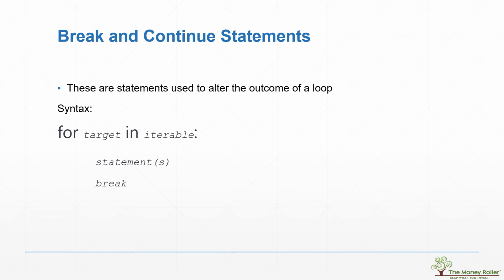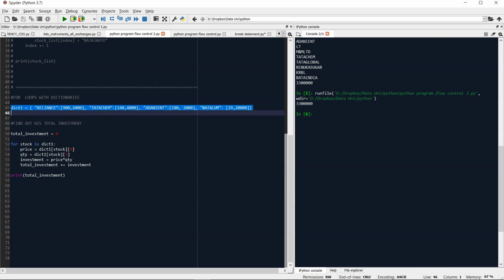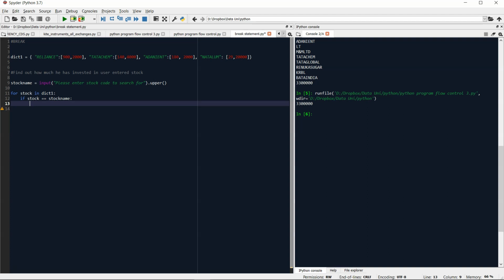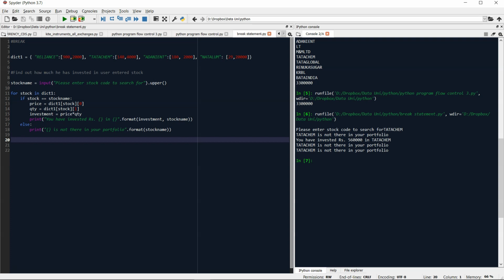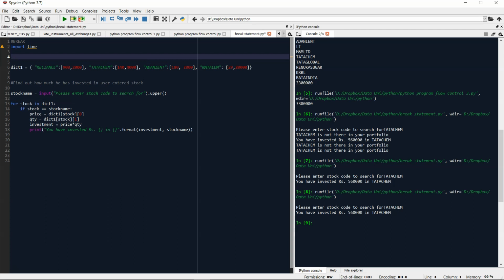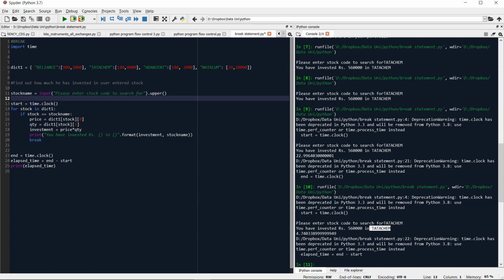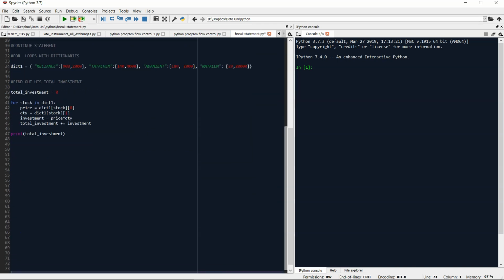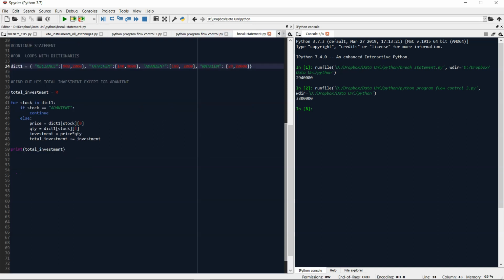18. Python - Break and Continue Statement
In this video, I will explain what Break and Continue statements are in Python and how to use them. I will cover the following:

What are Break and Continue statements?
How to use Break statements
How to use Continue statements
How to use Break and Continue statements with loops

By the end of this video, you will have a solid understanding of Break and Continue statements in Python. You will be able to use them in your own Python code.

Here are some of the benefits of learning about Break and Continue statements in Python:

Break and Continue statements are two of the most basic control flow statements in Python.
Break statements allow you to terminate a loop immediately.
Continue statements allow you to skip the current iteration of a loop and continue with the next iteration.

Learning about Break and Continue statements will help you to write more efficient and error-free code.
They can be used to control the flow of your program and to avoid unnecessary iterations of loops.
If you're interested in learning Python, I encourage you to watch this video. The explanation of Break and Continue statements is clear, concise, and easy to follow. You'll be surprised at how quickly you can learn about Break and Continue statements in Python with my help.